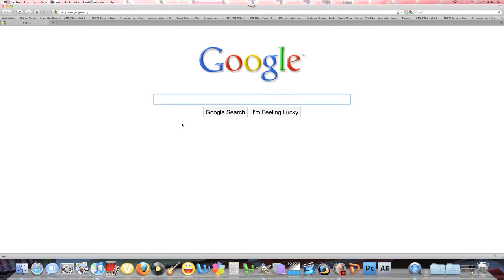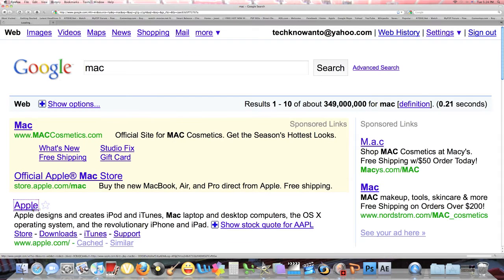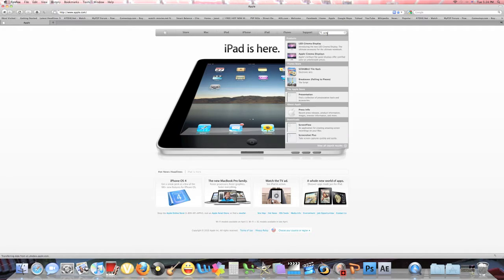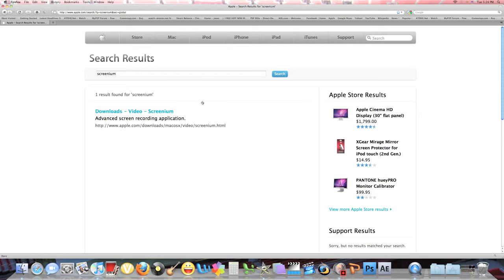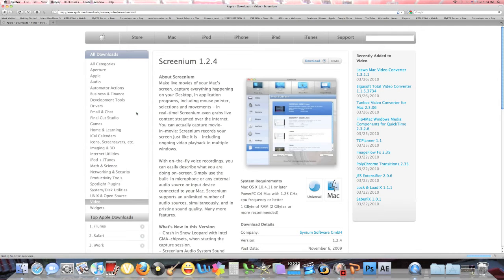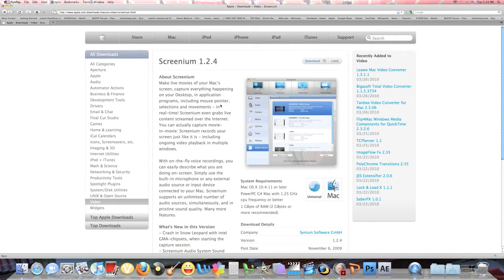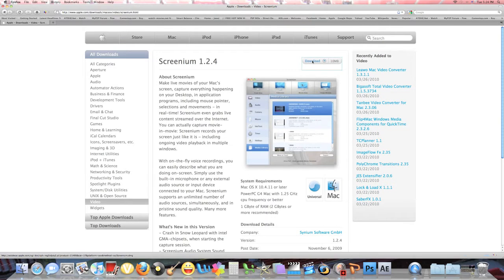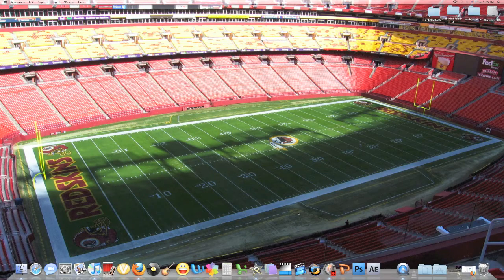Download Full Version of Screenium Record Mac screen in Full *HD*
Website to download screenium

Code for full version of screenium
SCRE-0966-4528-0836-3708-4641